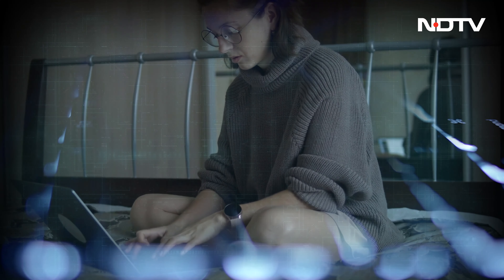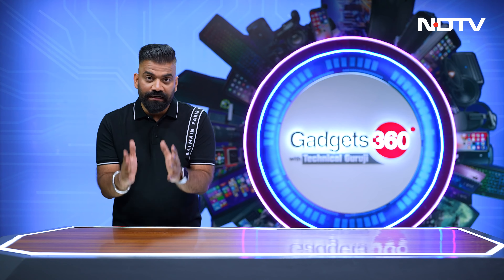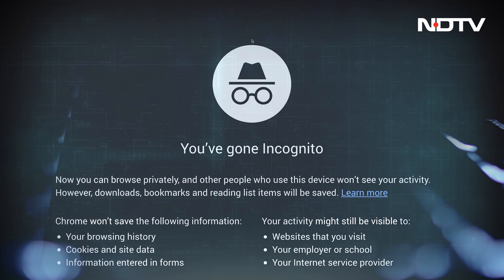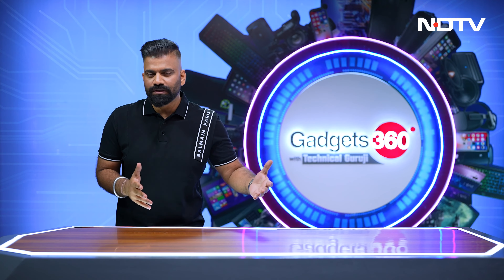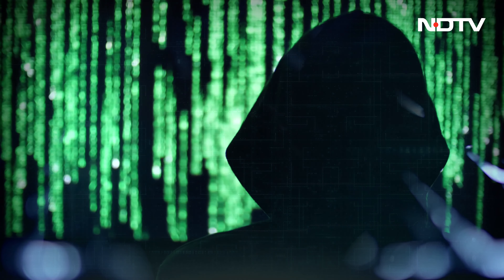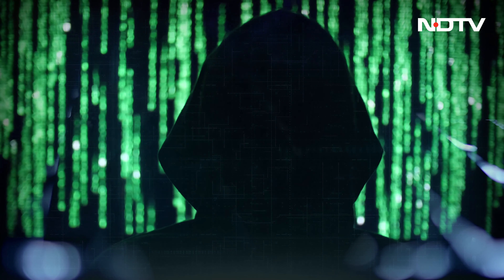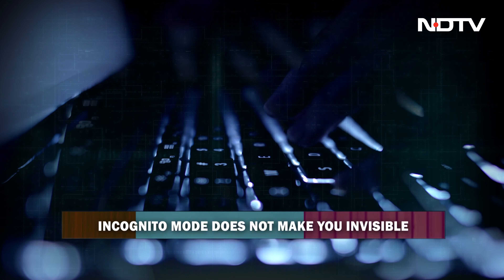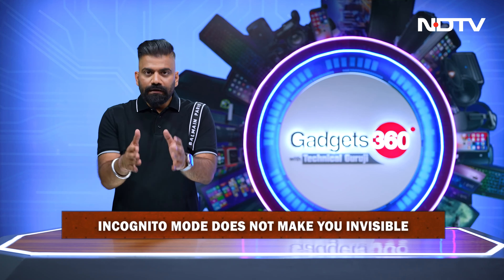Gadgets 360 With Technical Guruji: Mythbusting [July 1, 2023]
Does your browser's "private mode" really keep your tracks hidden? We tell you how it works and what you might still miss.